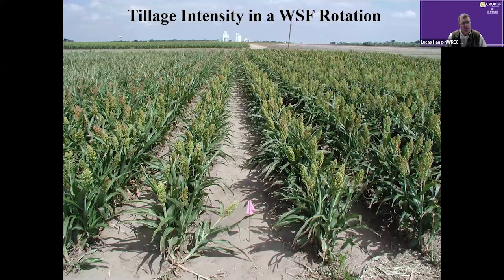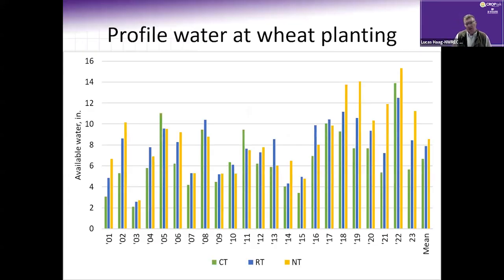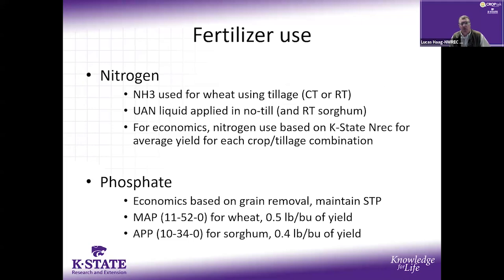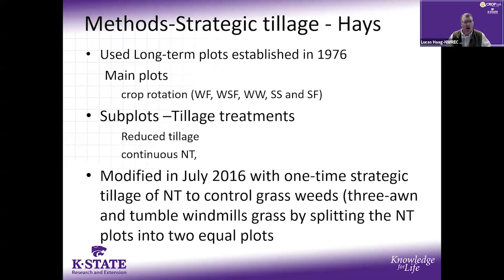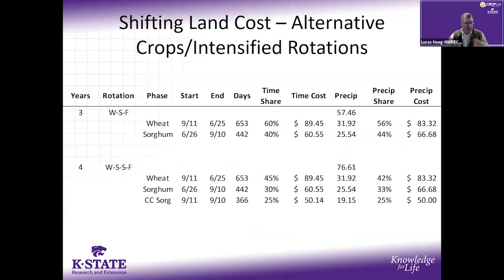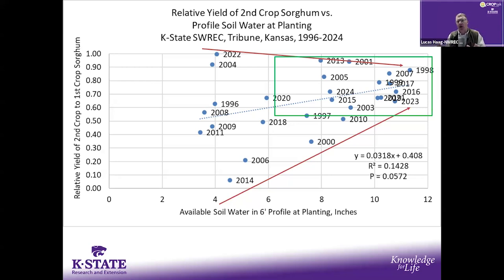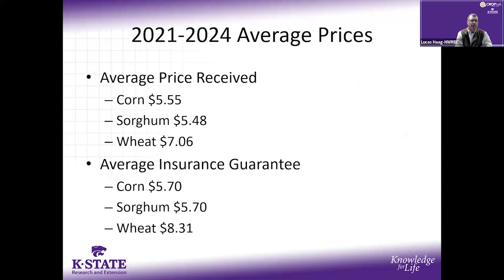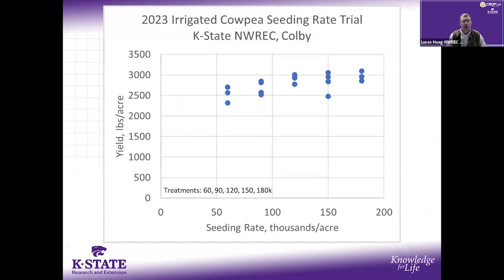2025 K-State CropTalk: Dryland Tillage and Rotations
In this session, Dr. Lucas Haag will discuss long-term research on incorporating limited tillage into no-till fields for weed control and its effect on yields of a wheat-sorghum-fallow rotation. In addition, he will discuss results from increasing cropping intensity in dryland fields from the K-State Research Center at Tribune.